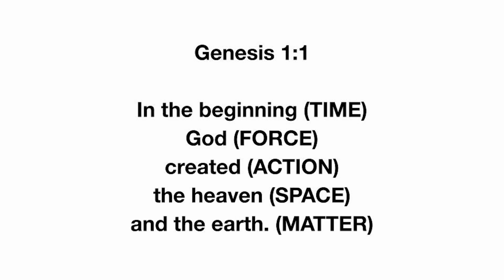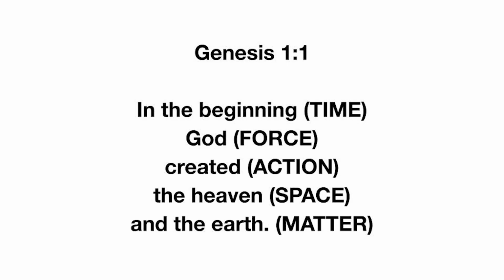Walk 1 - Through the Bible with Daniel | Genesis 1:1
Take a journey with me, as we read the Bible together.